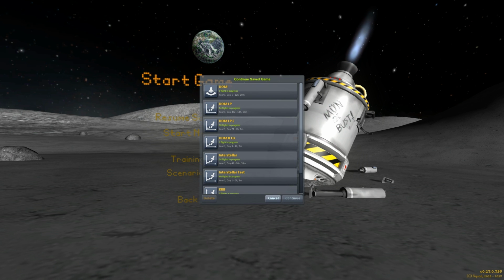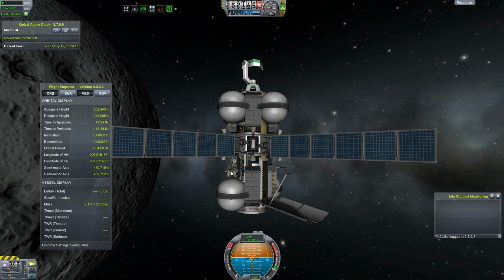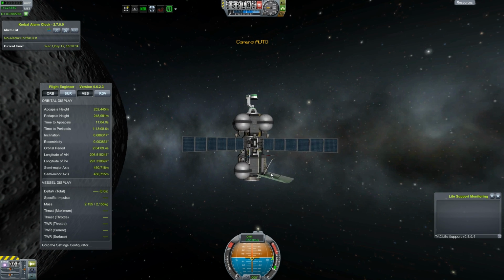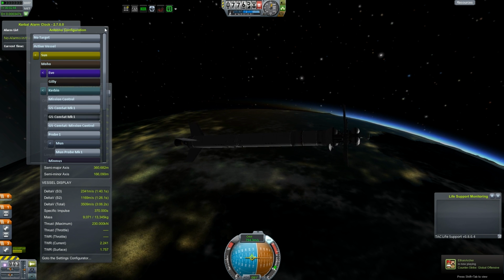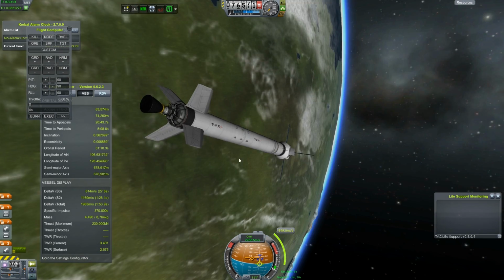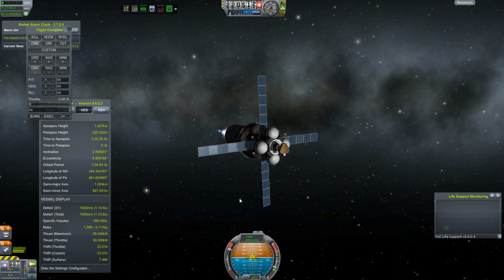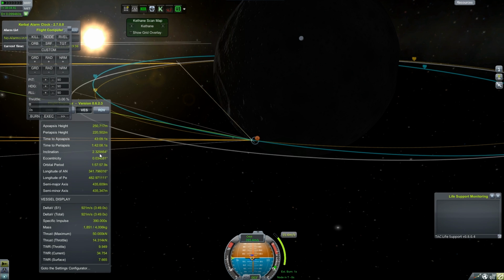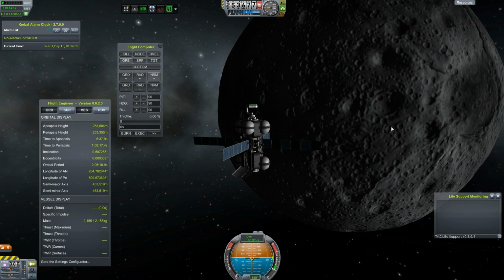Kerbal Space Program - Kerbal Realism - Ep 5 - Mun Communication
This series we play Kerbal Space Program with a better sense of "realism" provided by these mods: